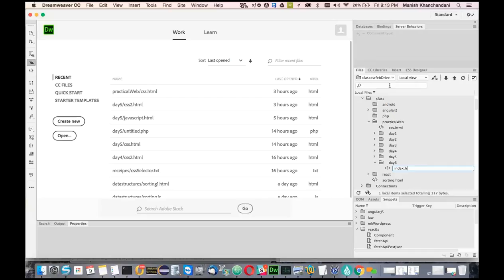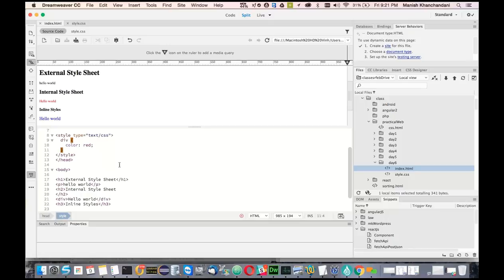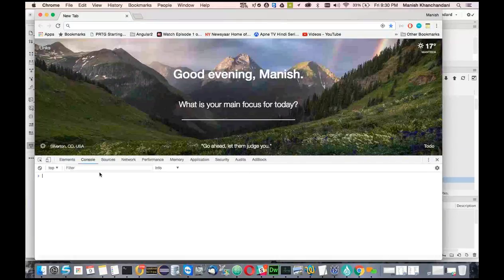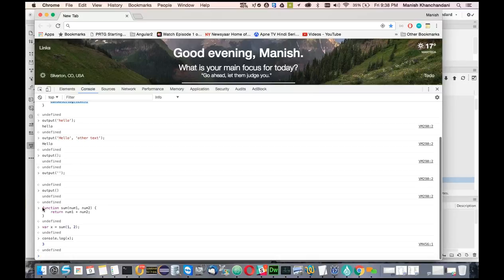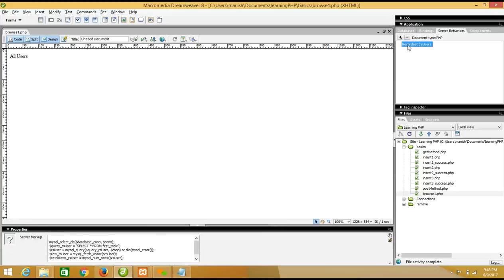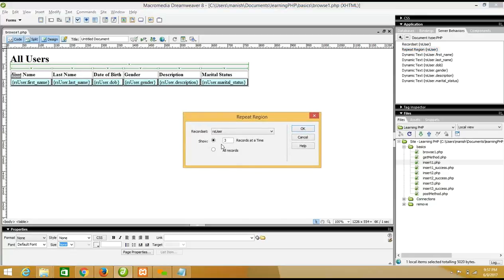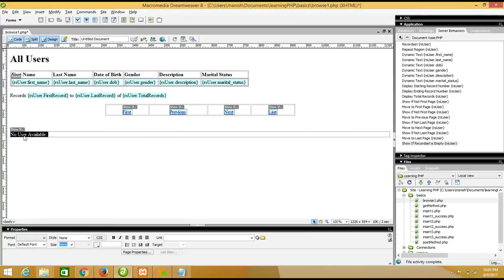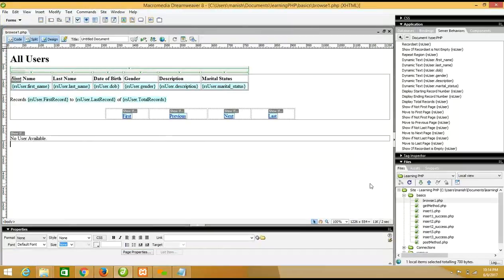00007 june 09 2017 web development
how to include css, javascript functions, php select